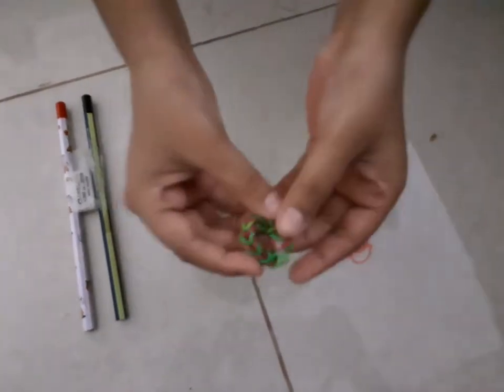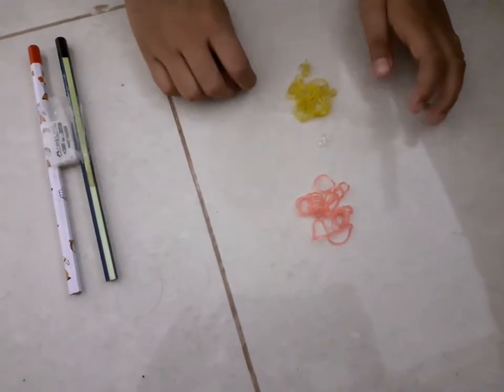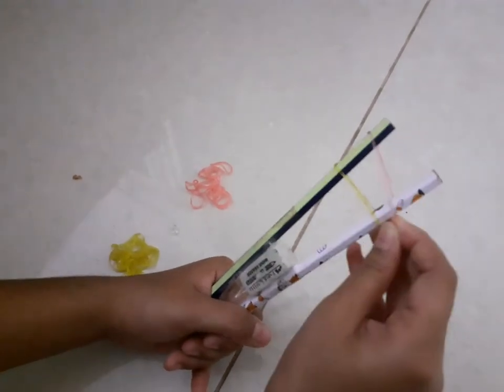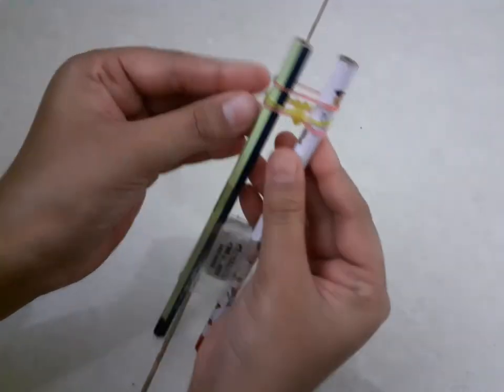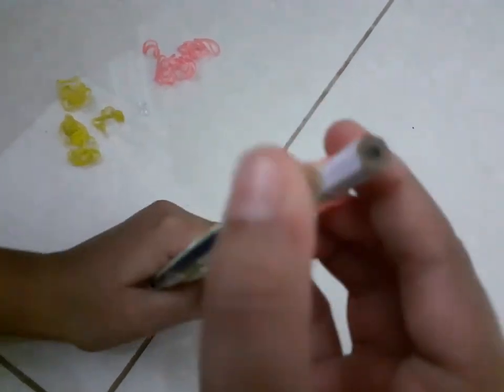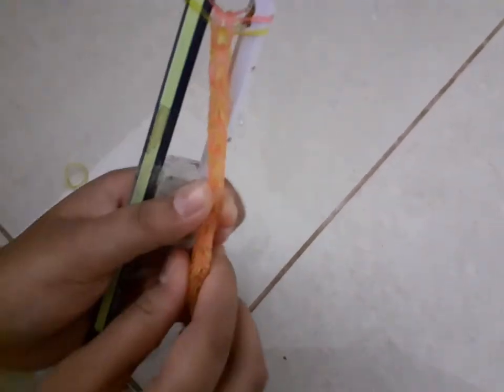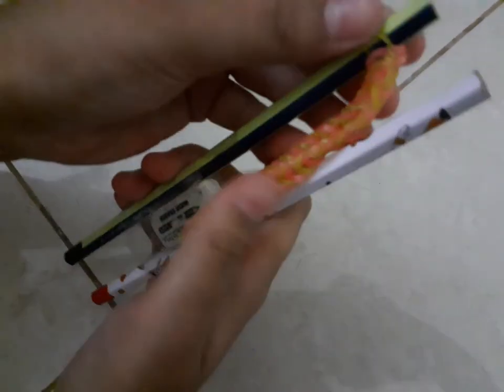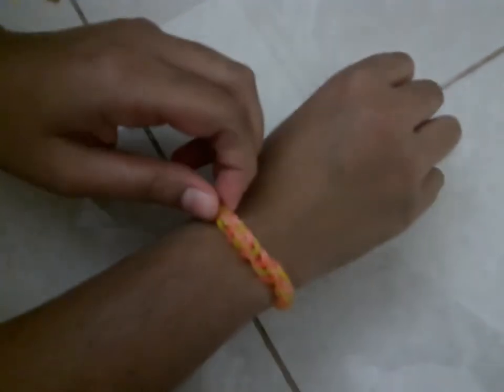Loom bracelet | Scorpion braid | Best Buddies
Easy DIY method to make loom bracelet with scorpion braid. Try this at home and let us know how you made it.